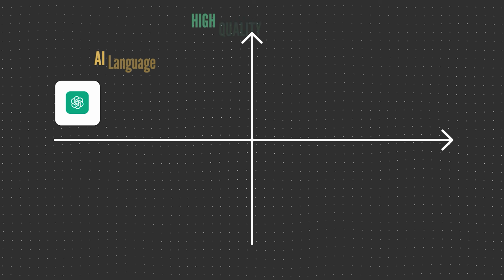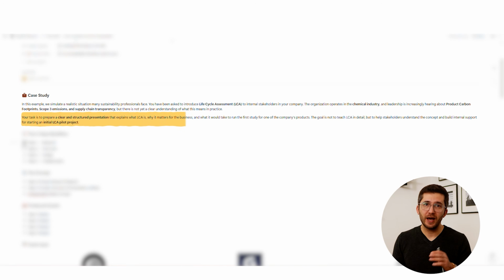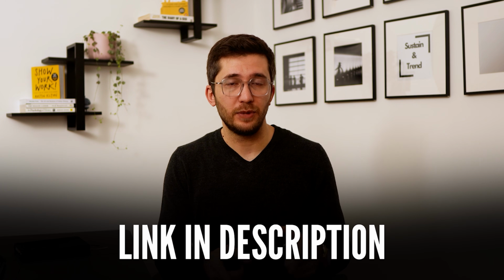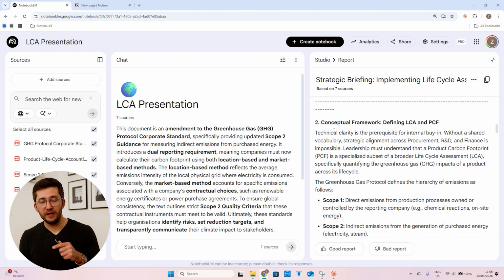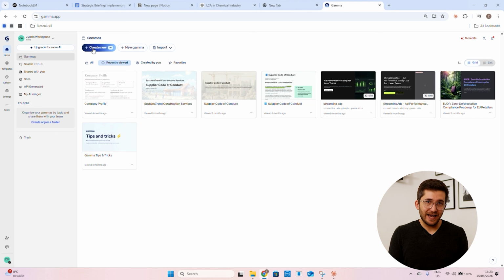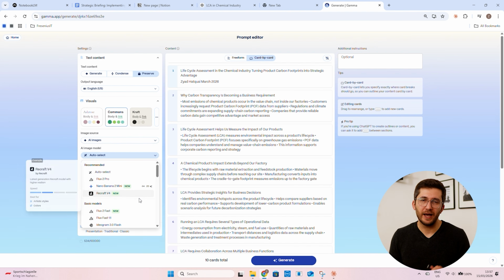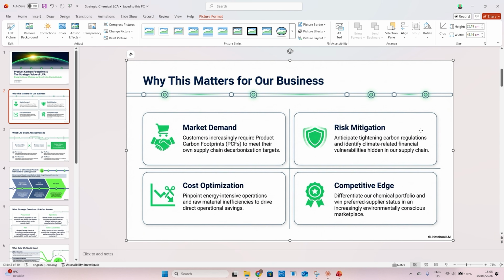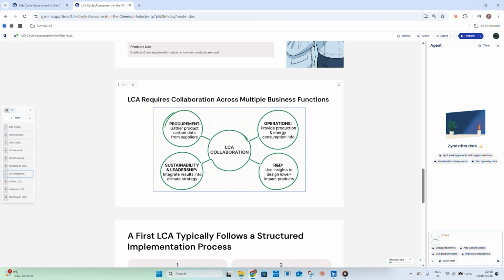How I Actually Use AI for Sustainability Presentations at Work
Most sustainability professionals spend hours every week building presentations from scratch.

The blank slide. The wrong structure. The stakeholder feedback loop that never ends.

In this video, I walk you through the exact 4-step workflow I use to build clear, structured, editable AI presentations — without losing the storyline or your credibility as the expert in the room.

This isn't about making slides look good. It's about making slides that actually get your initiative approved.

📂 WHAT'S COVERED
[00:00] Introduction
[00:00] The problem with AI presentations today
[00:00] Step 1 — Research (NotebookLM + primary sources)
[00:00] Step 2 — Structure (your storyline, not AI's)
[00:00] Step 3 — Design (Gamma, done right)
[00:00] Step 4 — Collaboration (why editable matters)

Weekly AI workflows for sustainability managers. Stop chatting with AI. Start executing with AI: